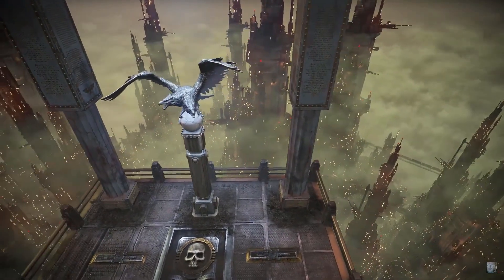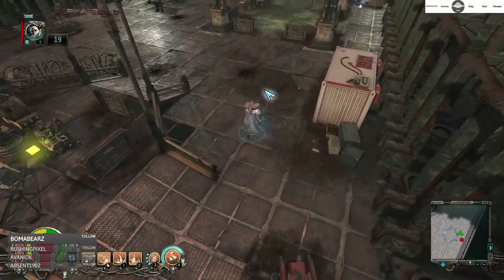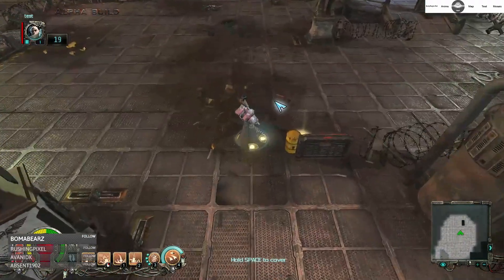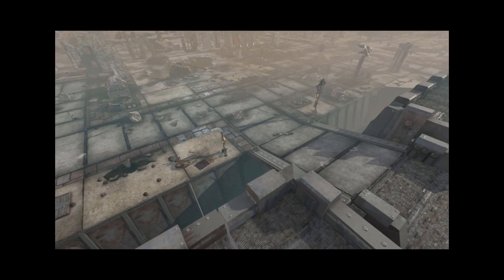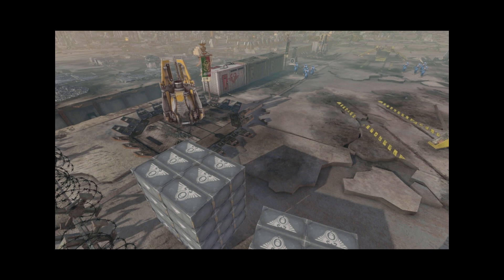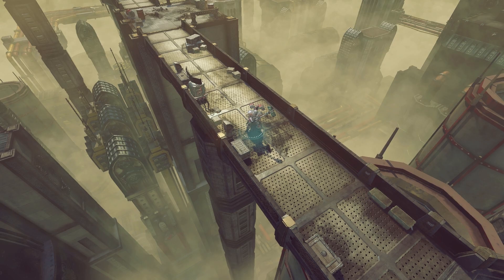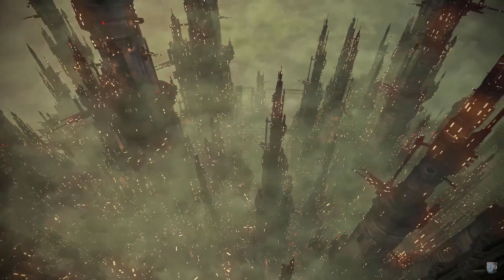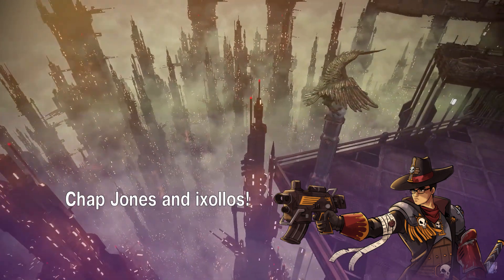W40k - Inquisitor Martyr - Map Overhaul!?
In the Following Video we take a look at the latest map previews shown within some recent streams. Let me be the first to say that dang they look pretty!

Appreciate you Watching this Video and hope you found it useful. When you do so, a tiny peice of the warp is pushed back and we are ever so slightly safer from the relm of chaos.

SUPPORT

Making videos about games workshop games is what I love doing and what this channel is all about, if you want to help me cover expenses or support me then feel free to check out my Patreon. Also if you think of any cool rewards I could do, let me know!